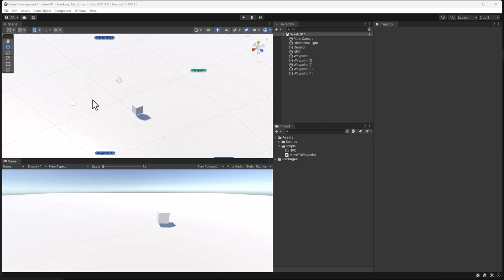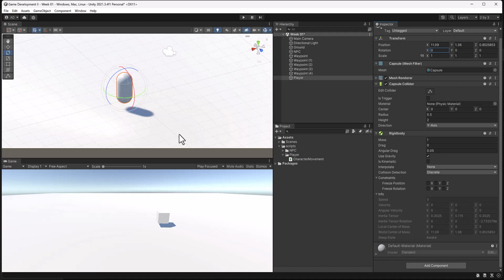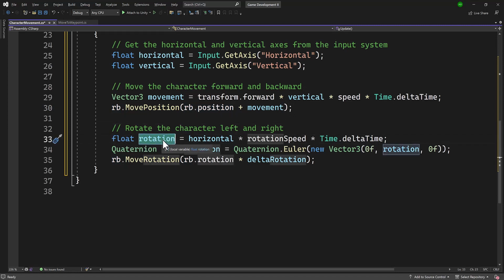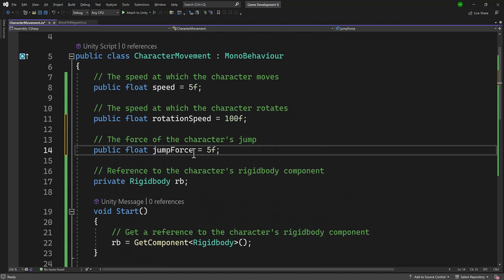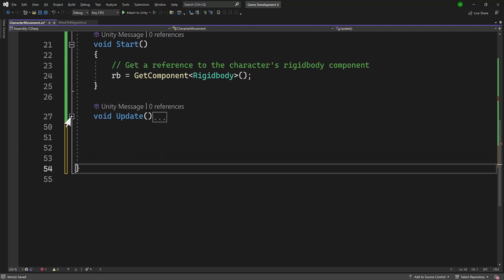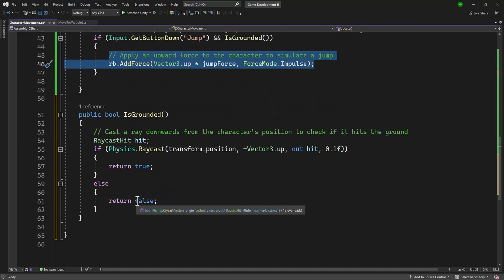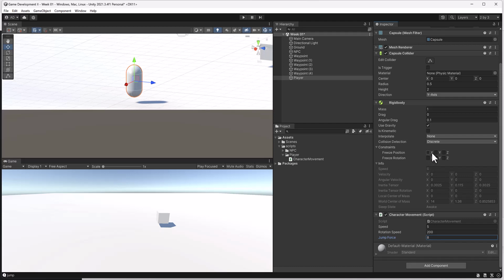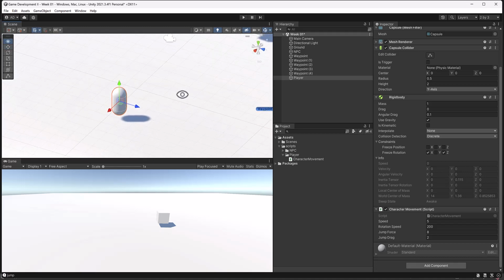03 Adding Our Player Character